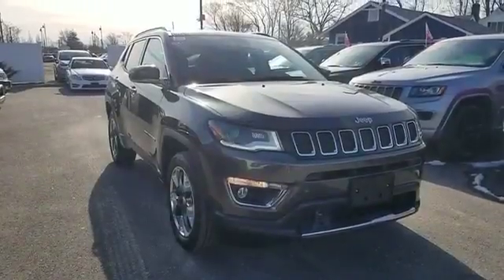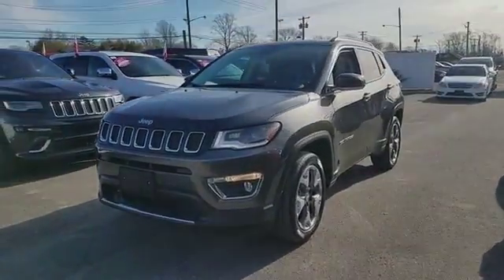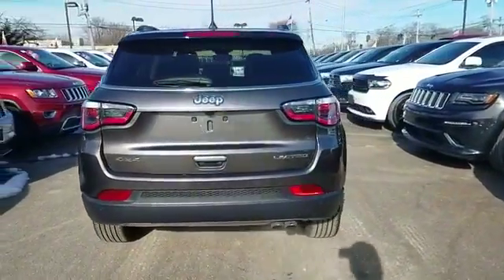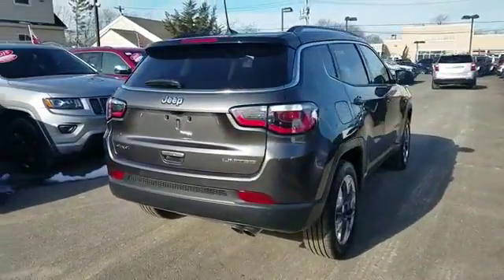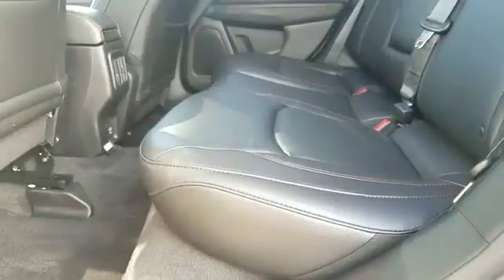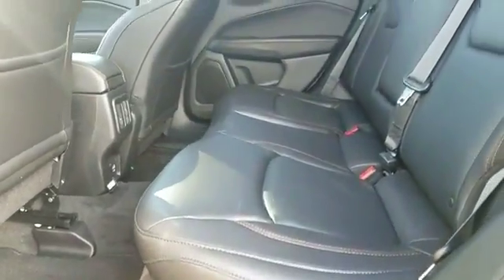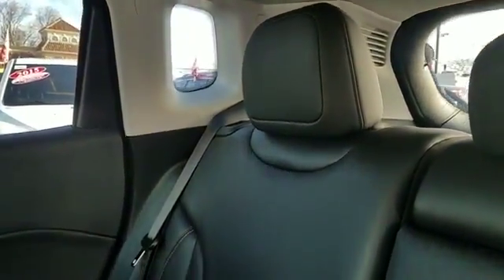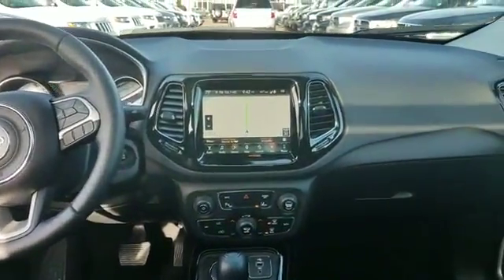2018 Jeep Compass Limited Lindenhurst, Massapequa, Babylon, Bayshore, Merrick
2018 Jeep Compass Limited Lindenhurst, Massapequa, Babylon, Bayshore, Merrick